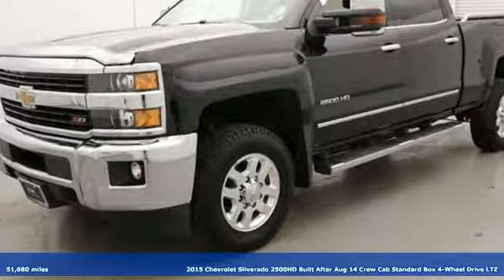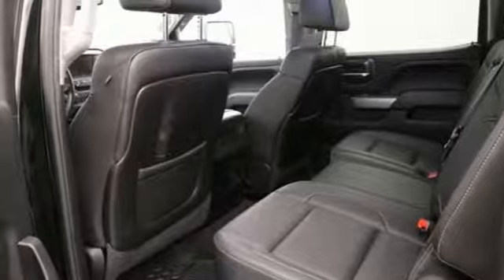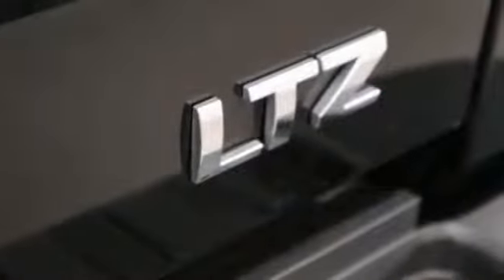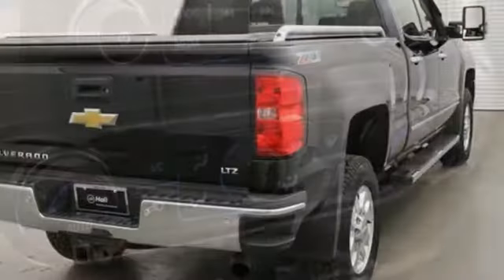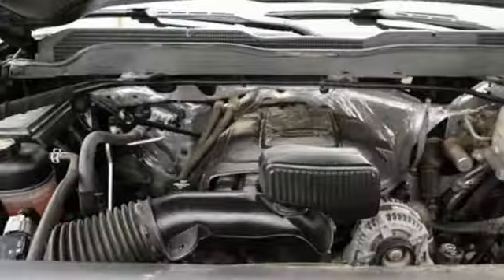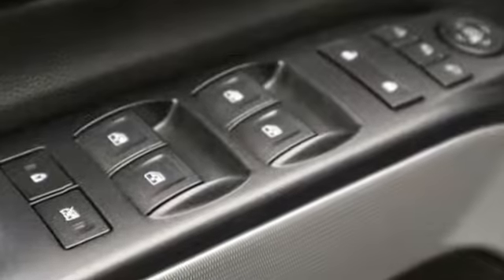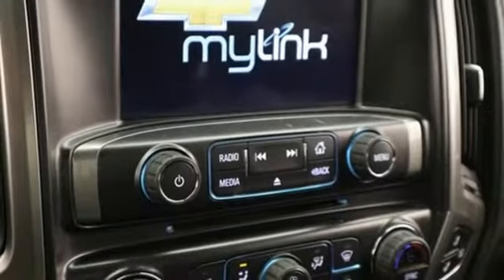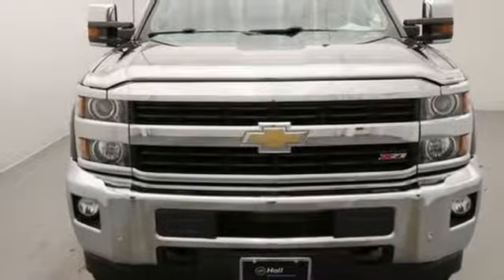Used 2015 Chevrolet Silverado 2500HD Chesapeake VA Norfolk, VA 18R4549B - SOLD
Year: 2015
Make: Chevrolet
Model: Silverado 2500HD
Trim: LTZ
Engine: Vortec 6.0L V8 SFI Flex Fuel VVT
Transmission: 6-Speed Automatic HD Electronic with Overdrive
Color: Black
Interior: jet black
Mileage: 51680
Stock #: 18R4549B
VIN: 1GC1KWEG3FF557983
JUST ARRIVED. PENDING INSPECTION. 6-Speed Automatic HD Electronic with Overdrive, 4WD, jet black Leather. Clean CARFAX. 2015 Chevrolet Silverado 2500HD LTZ 6-Speed Automatic HD Electronic with Overdrive Vortec 6.0L V8 SFI Flex Fuel VVT 4WD Black 4D Crew CabbrRecent Arrival! br*Every Internet Price includes current applicable dealer discounts. Your additional costs are sales tax, tag and title fees for the state in which the vehicle will be registered, any dealer-installed options (if applicable) and a $699 dealer processing fee (Virginia, North Carolina). Prices are subject to change, and prior sales are excluded. While every reasonable effort is made to ensure the accuracy of this information, we are not responsible for any errors or omissions contained on these pages. Please verify any information in question with the dealer.

Address:
3353 Western Branch Blvd